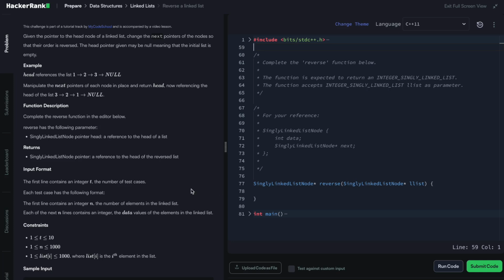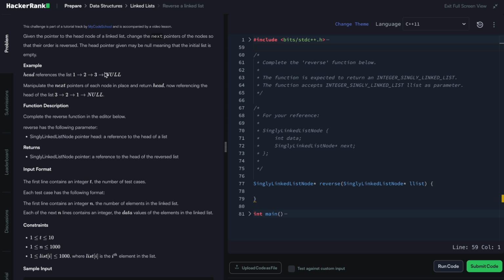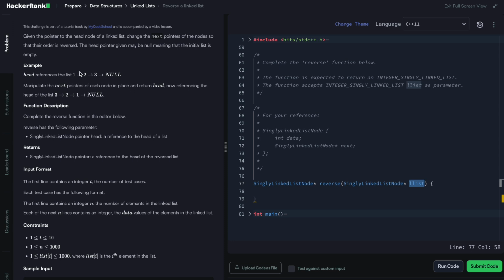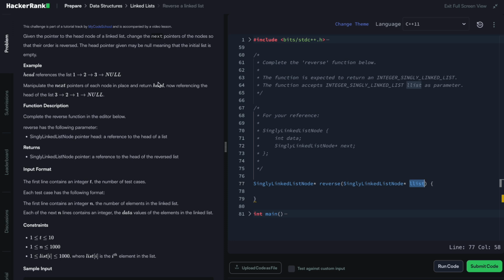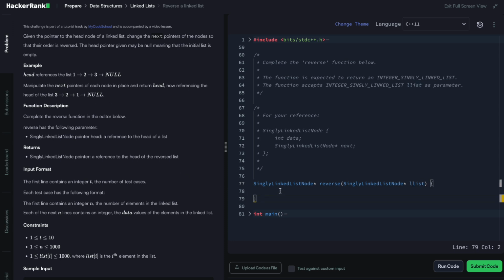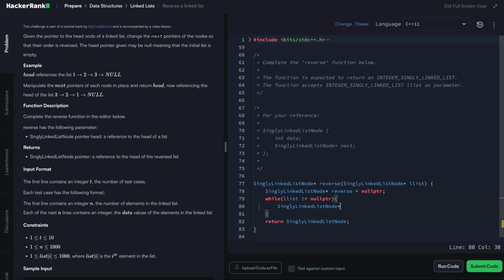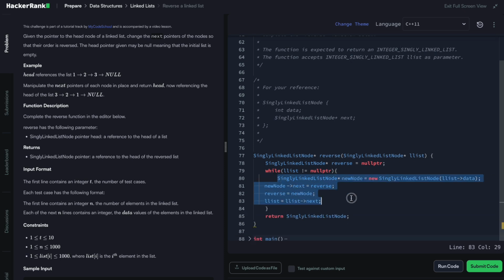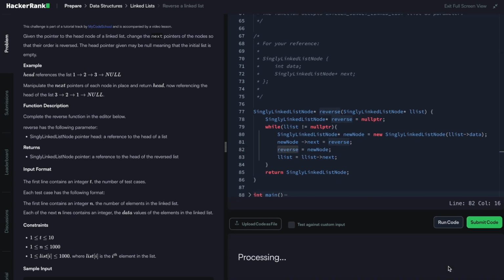HackerRank: Reverse a linked list